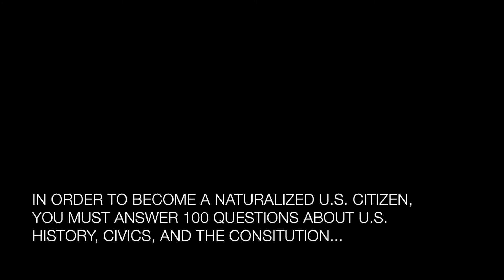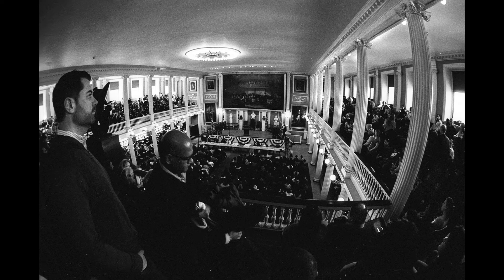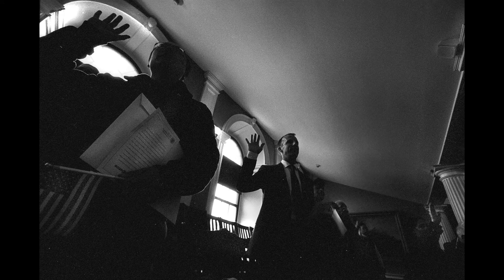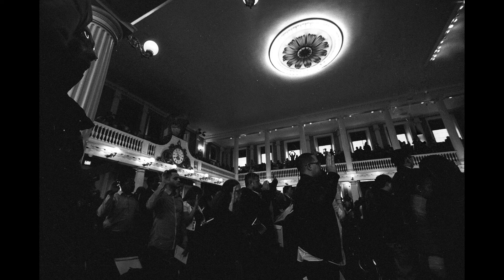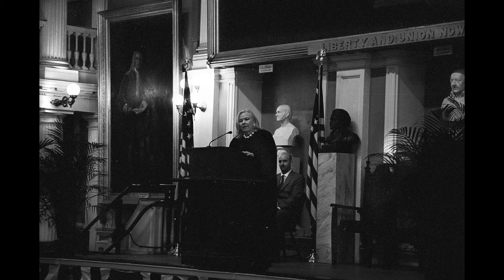300 Immigrants Become US Citizens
Ceremony of US Naturalization at Faneuil Hall, Boston, MA. March 26, 2015